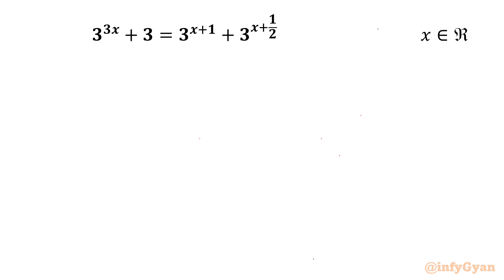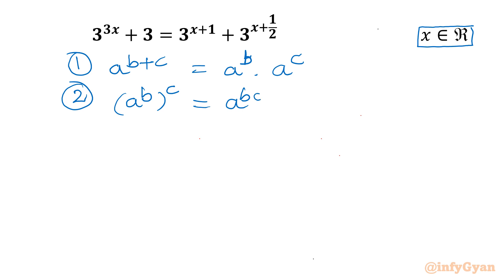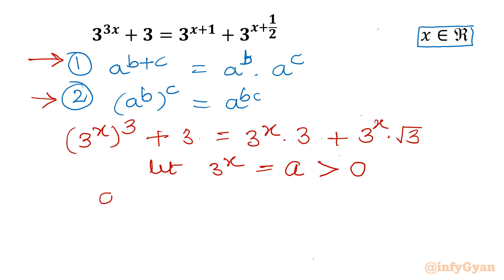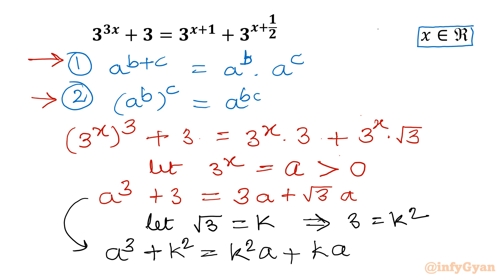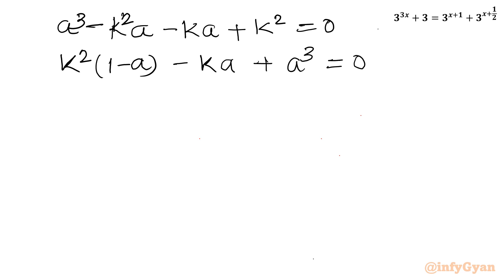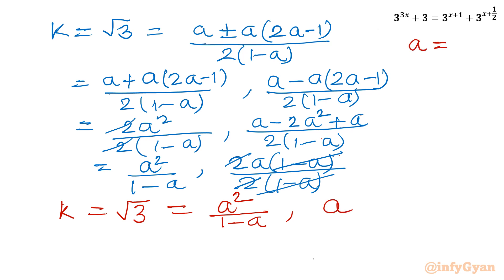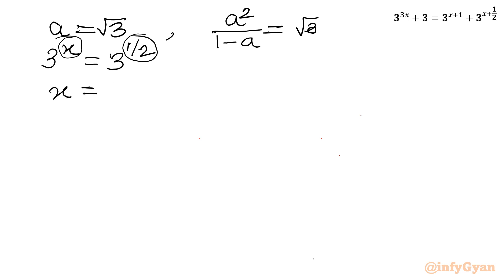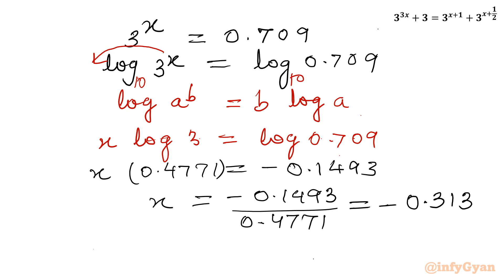Solving a Nice Exponential Equation with @dhdkro | Algebra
Join us for an exciting algebraic video as we tackle a nice exponential equation with @drpkmath1234! This problem will raise your understanding about exponentials and problem-solving skills. Whether you're preparing for a math competition or simply love a good math puzzle, this video is perfect for you.

Pause the video and try solving the problem on your own before watching the solution. Let's crack this exponential equation challenge together!

Topics covered:
Exponential equations
How to solve exponential equations?
Algebra
Properties of exponents
Properties of surds
Algebraic identities
Radicals
Logarithms
Exponential Equation
Exponent laws
Properties of logarithms
Real solutions